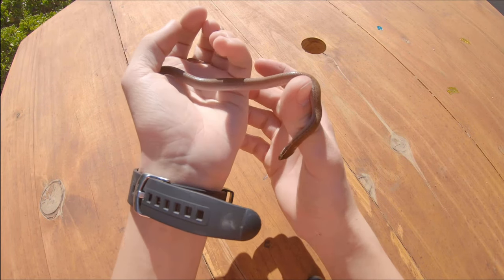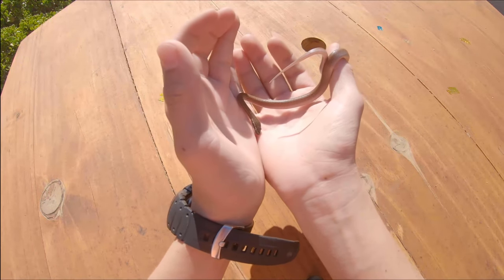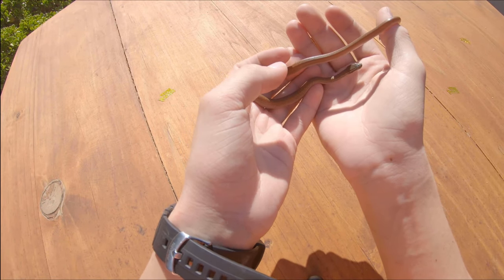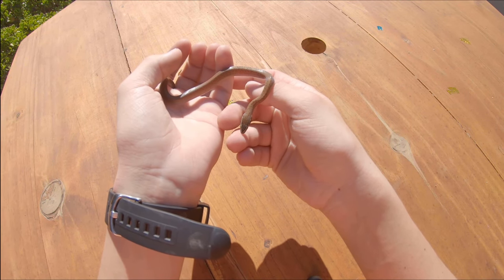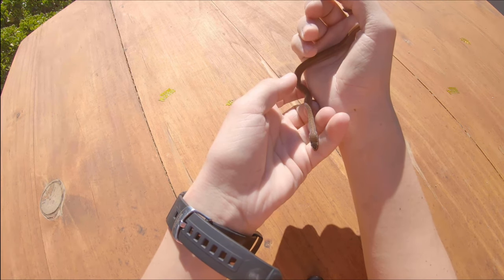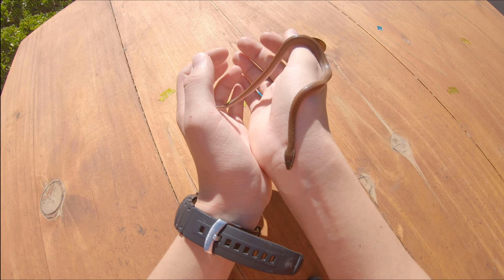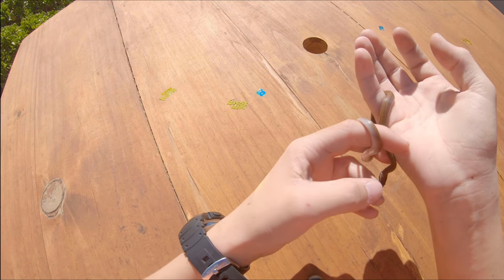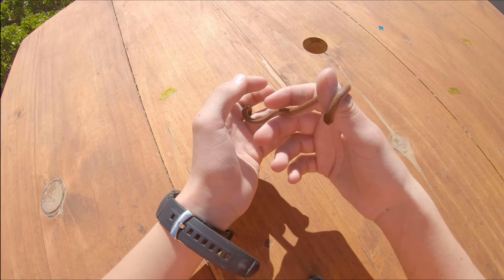Non venomous brown house snakes.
We removed a brown house snake from a school and relocated the snake to a new home close to a river; where it is not going to bother an people that don't like snakes

To show people that snake are not as  deadly as they look.